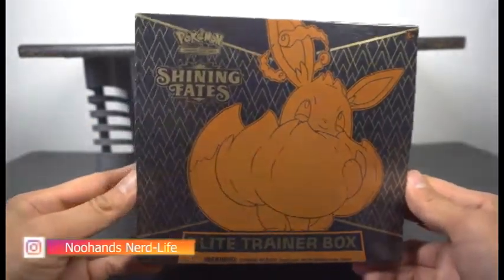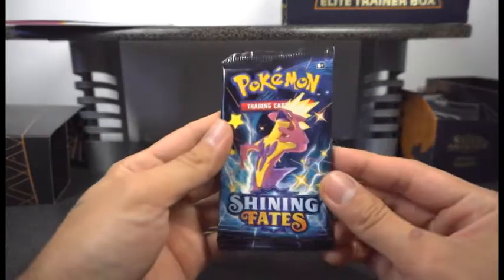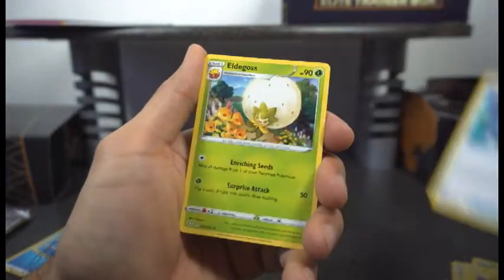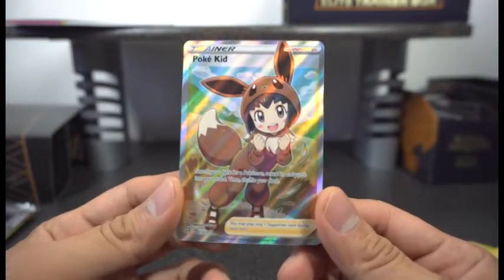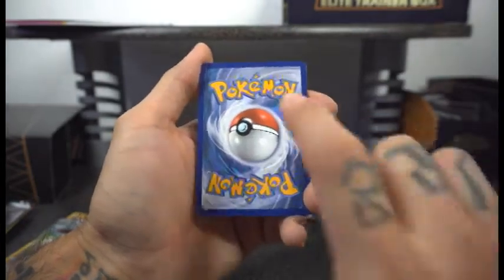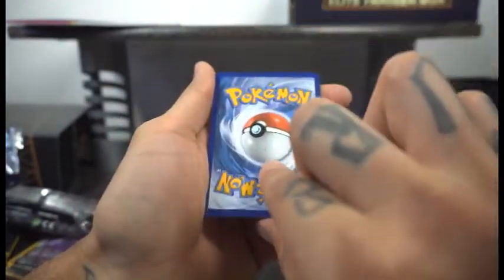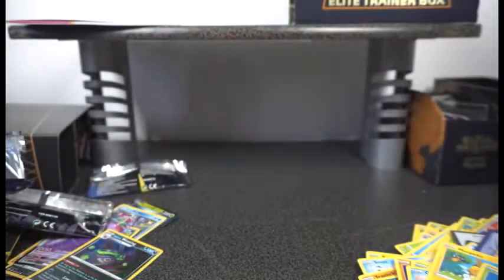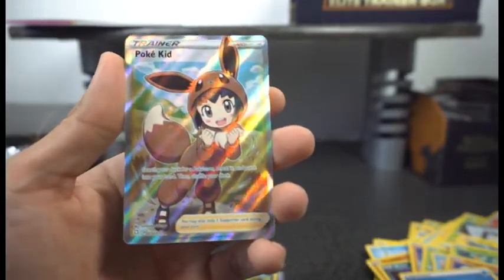HOLOS GALORE! TONS OF AWESOME PULLS!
Here we have a Shinning Fates ETB with ten packs and ill just say this 3 out of the ten are weak packs but the rest...:)

My eBay Store! Awesome way to support me! At The Nerdlife-Shop